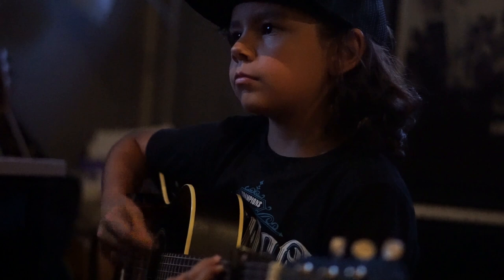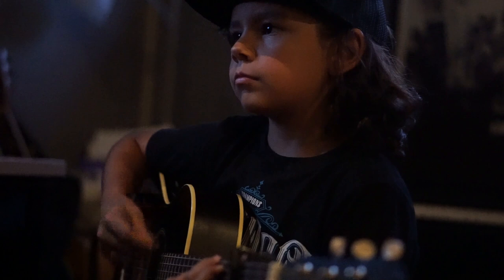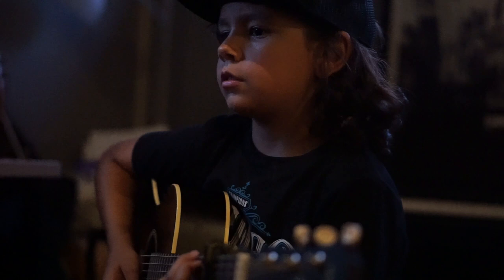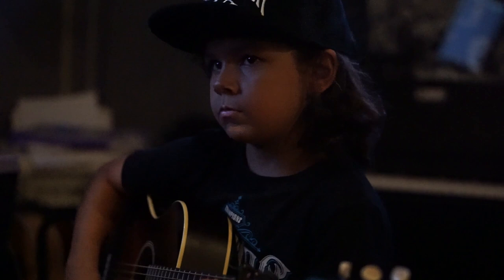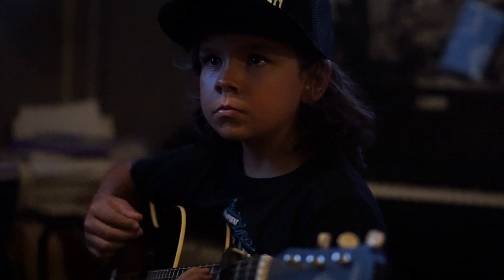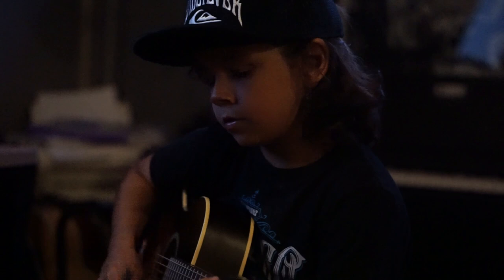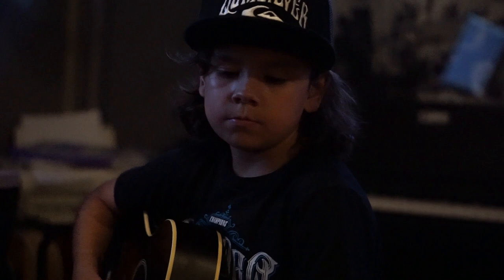8 Year Old Ryder Working On New Song Idea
Ryder got to lay down some tracks for a new song of his at a friend's home recording studio.